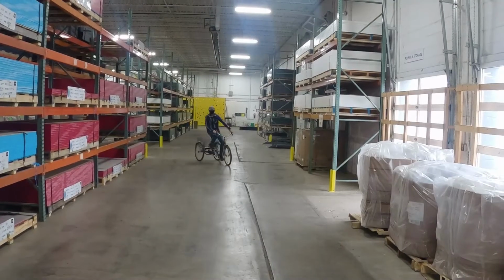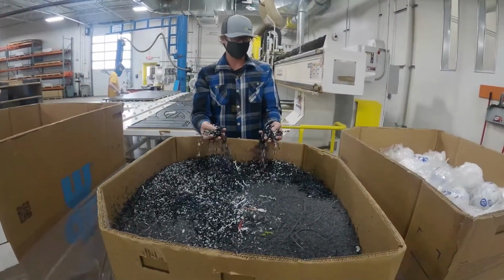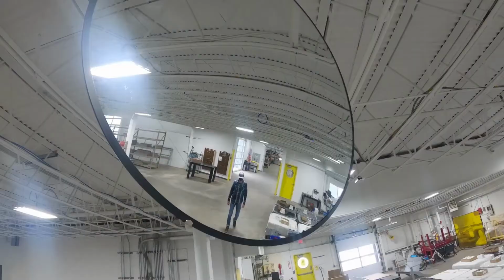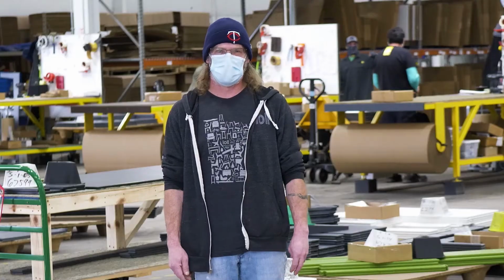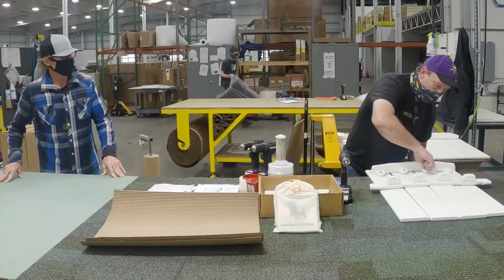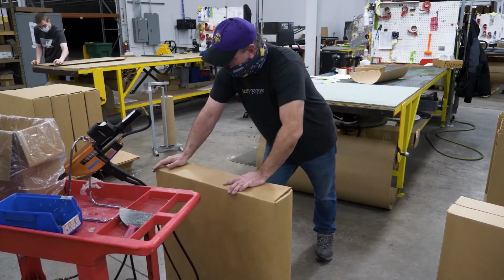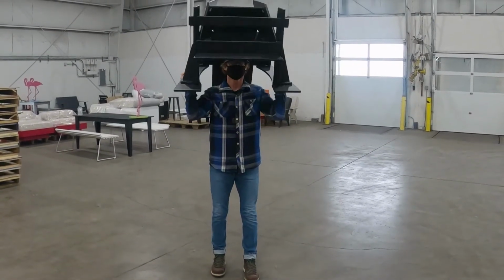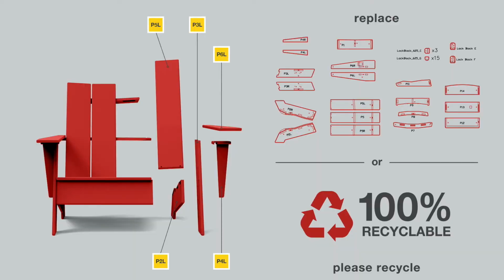CLOSEUP May 2021: Loll Design